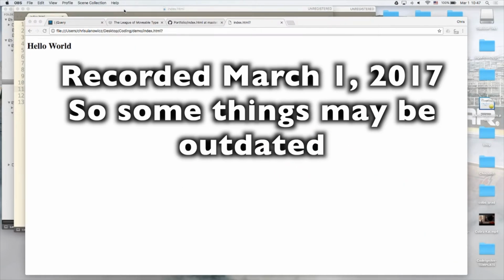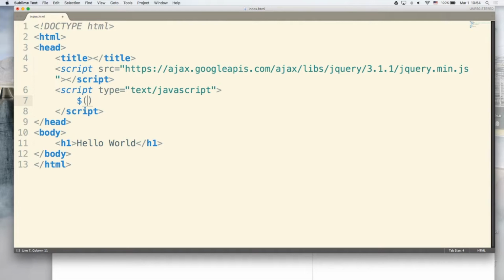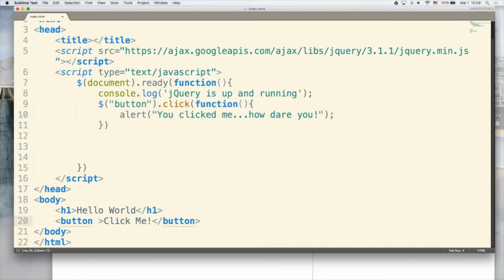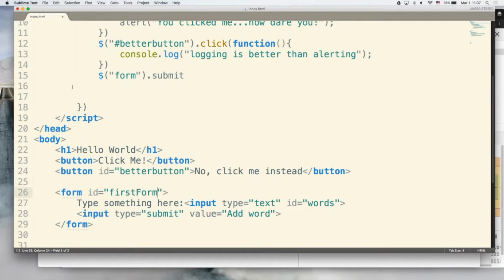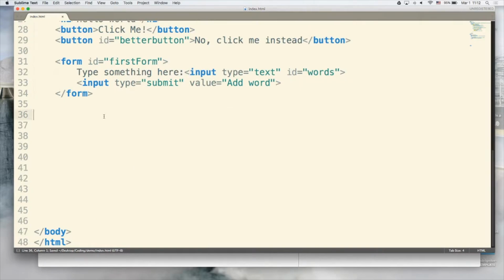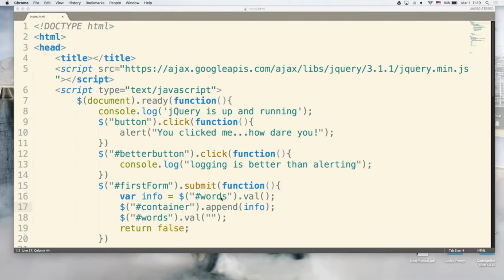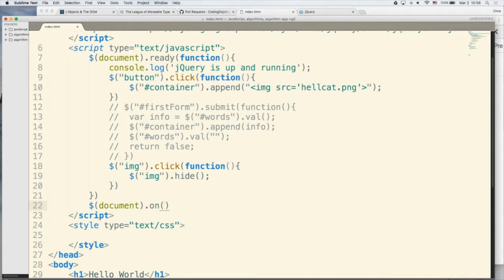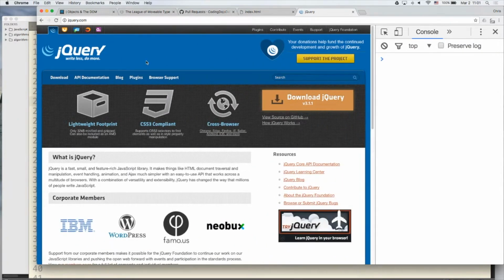jQuery JavaScript Library Basics Live Demo Tutorial - Web Fundamentals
Back in 2017, after only a year of learning to code, I was working as an apprentice coding bootcamp leader. This video is a recording of a live demo I led for a cohort just starting out with learning basic web fundamentals.

In this demo I do an overview of the jQuery library with some basics of how to use it and showcasing just a few of its many features..